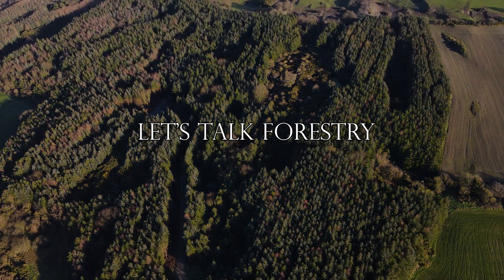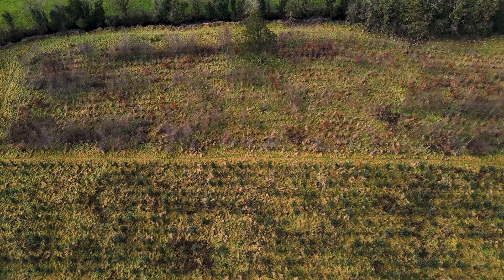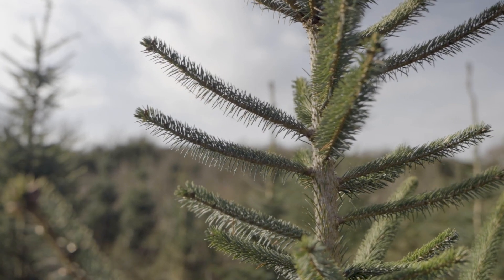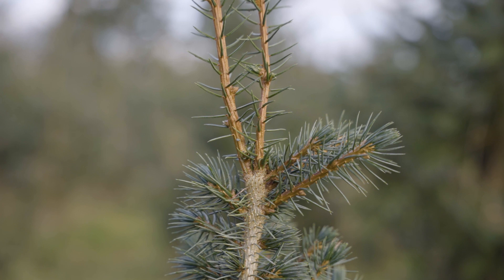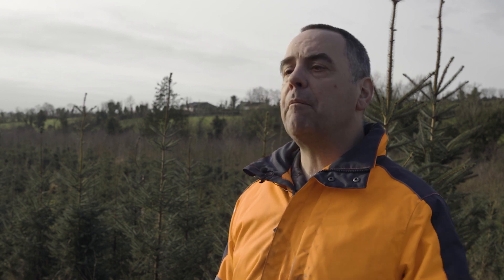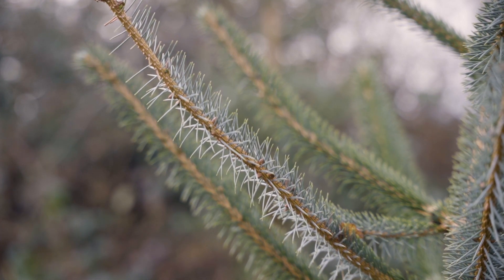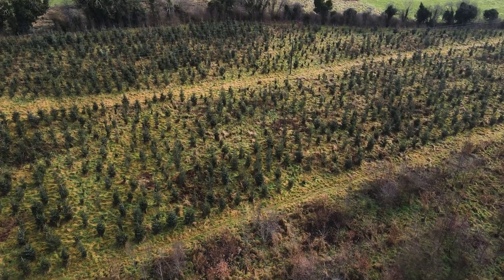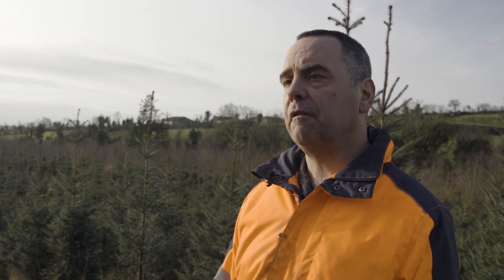Episode 3 - Post 4-year inspection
Welcome back to Let's Talk Forestry. In this episode we will be talking to Jeffrey Schraven whose mixed woodland has already passed it's 4-year inspection by the Forest Service. Jeffrey talks about how he has managed his own woodland in order to get it free growing at age 5.